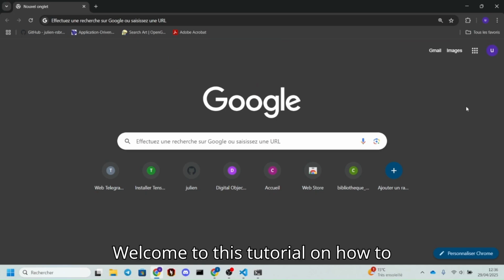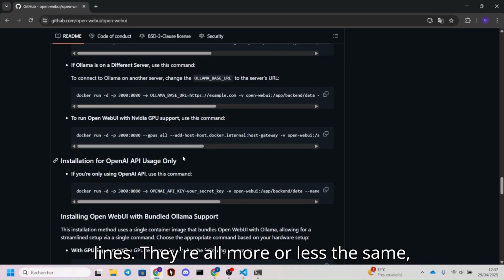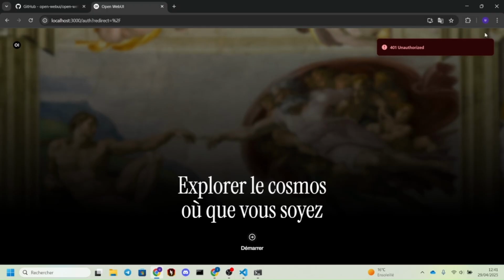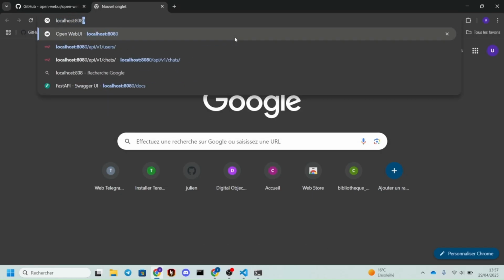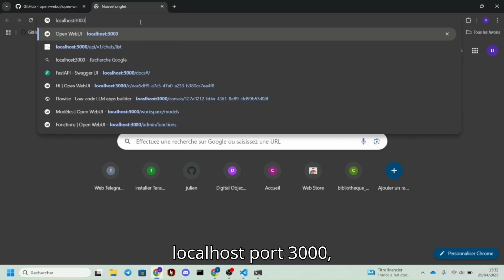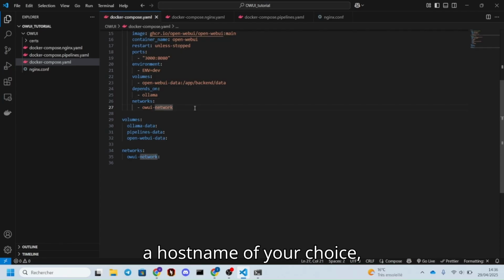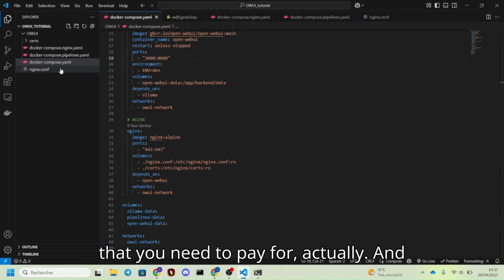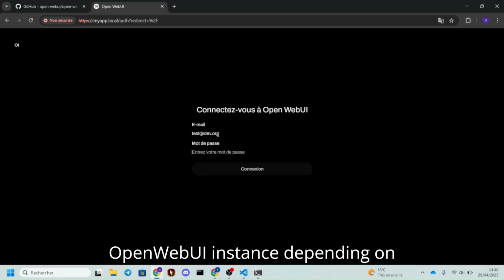Step 1: Local setup of Open WebUI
This video demonstrates step 1 of setting up Open WebUI